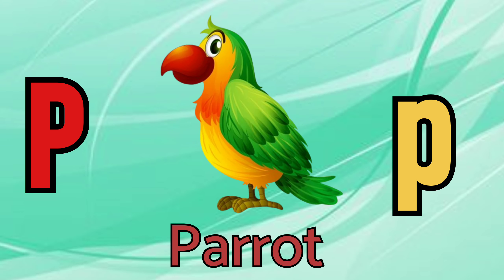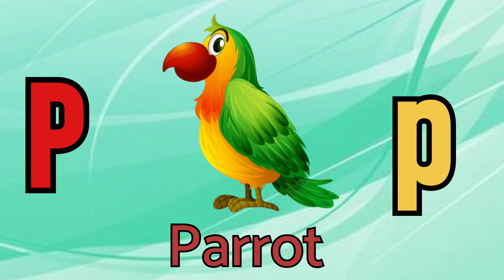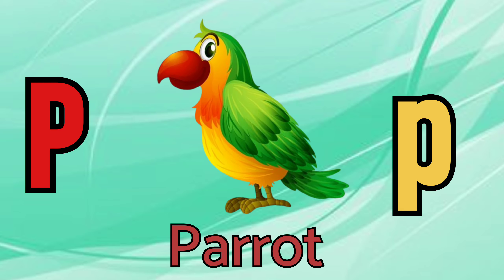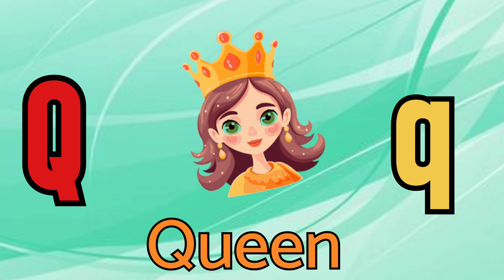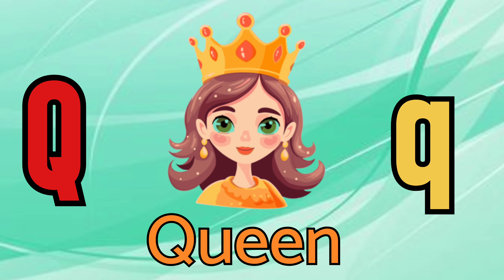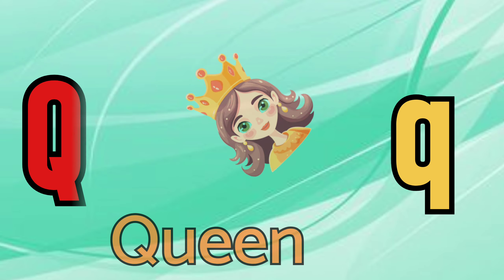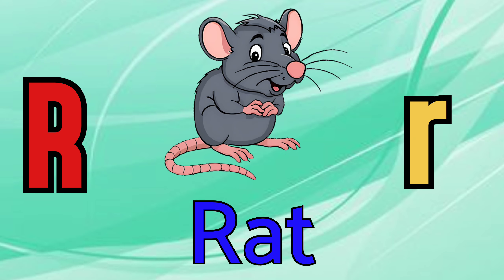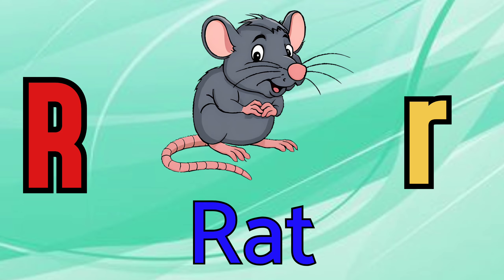A for Apple : Learn Alphabet A To Z : abcd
english alphabets
phonics for kids
abc learning
alphabet songs
English
alphabets
preschool
phonics practice
english letters
letter recognition
Abcd
Alphabets of English
abc songs
phonics games
abc songs for kids
letter sounds for preschool
letter learning

Hey Kids ! In This Video , You Will Learn Names Of English Alphabets From A To Z With Pictures Made Easy For Kids 💯💯💯💯.